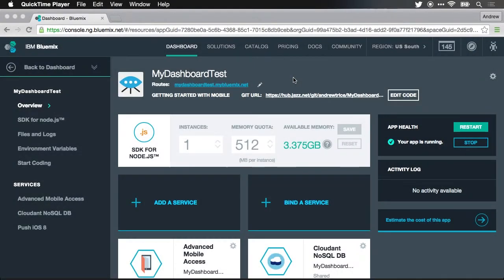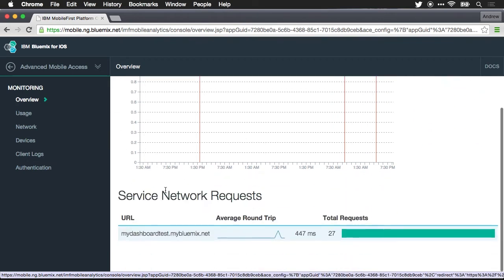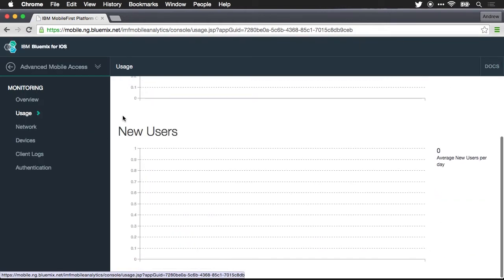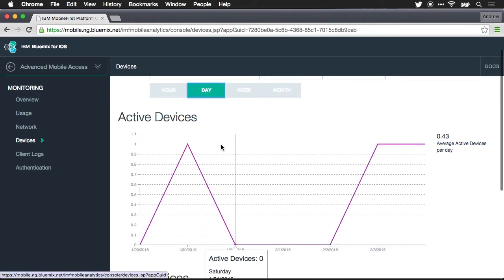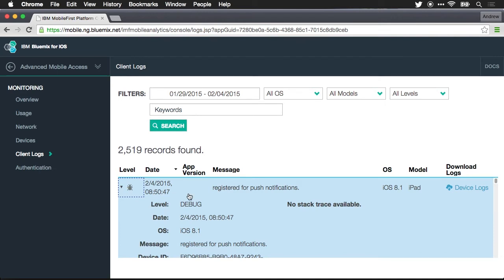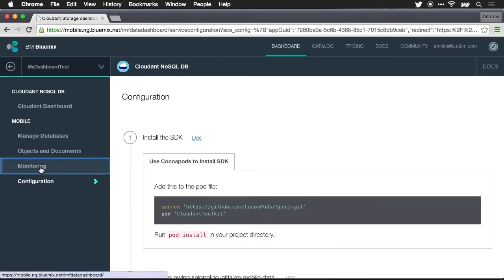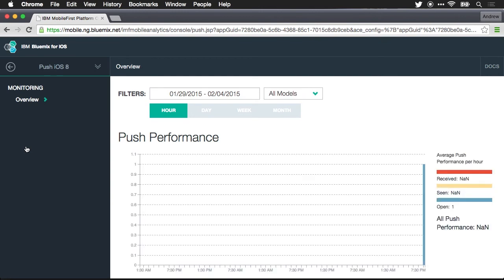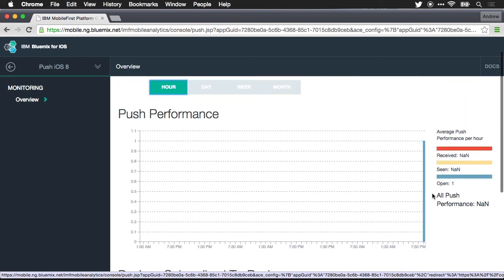IBM Bluemix Mobile Services Part 5: Monitoring and Logging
Part 5 of a multi-part series setting up a native iOS application using IBM Bluemix Mobile Services (MobileFirst for Bluemix). In this video I demonstrate the analytics and monitoring features available today in IBM Bluemix Mobile Services.